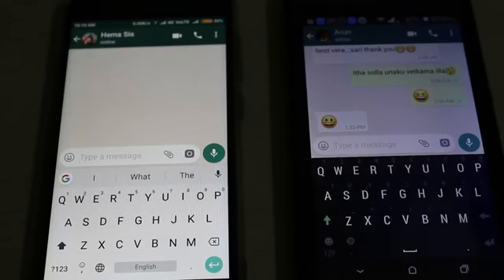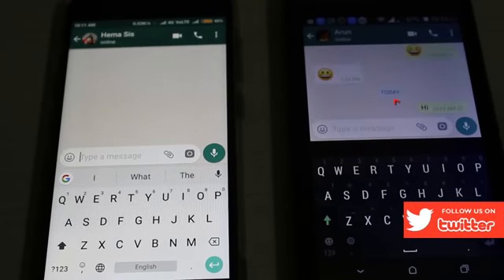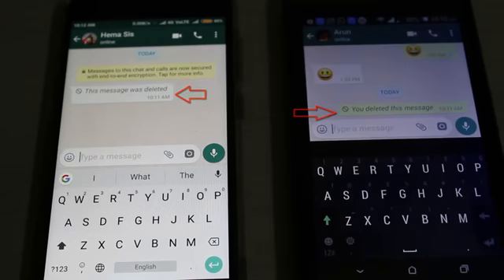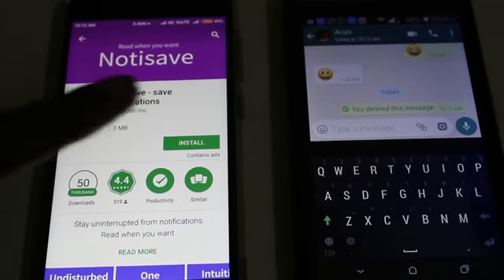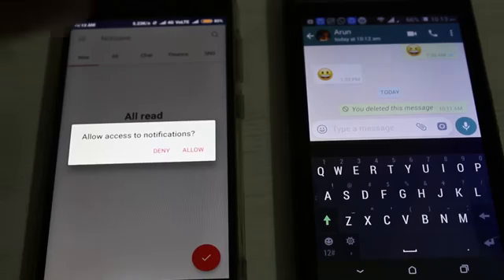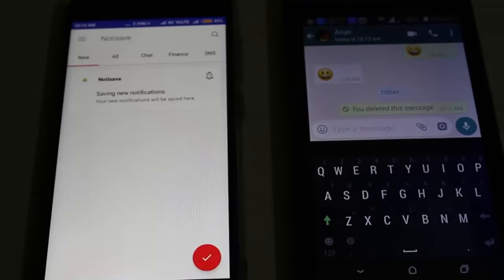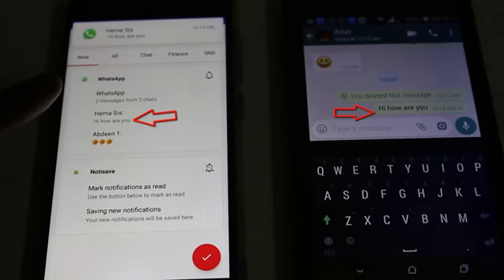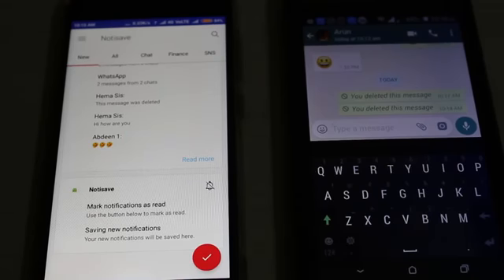New what's up hacks